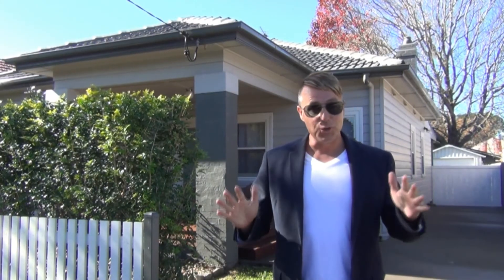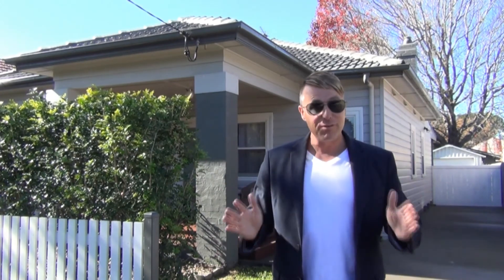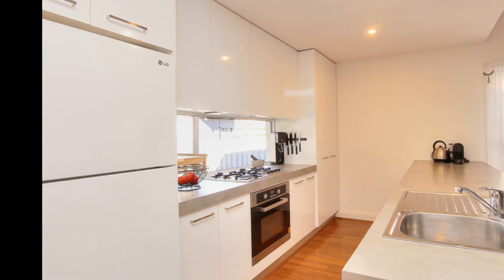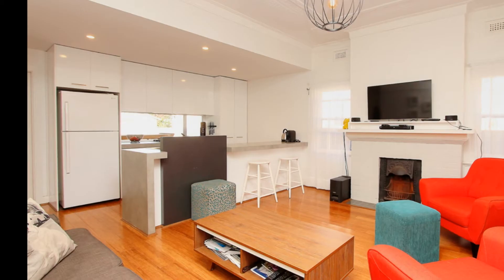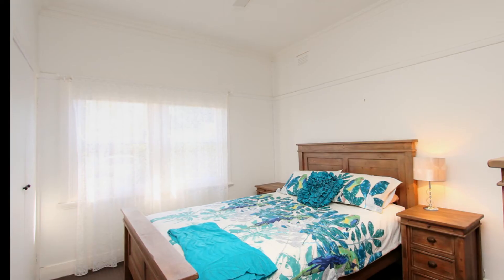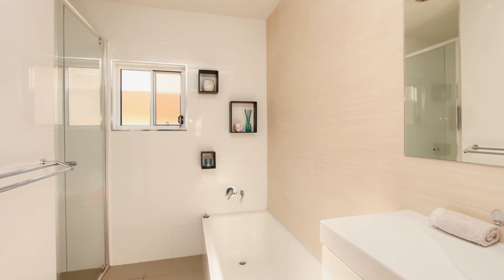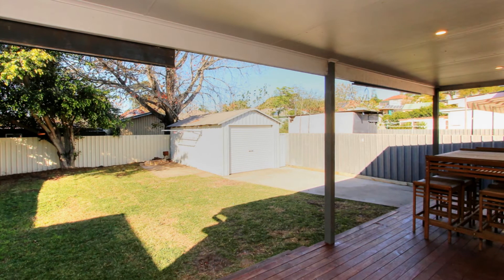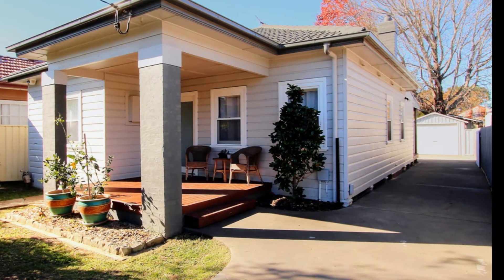Dotcom Property Sales 15 Hinkler Street Mayfield